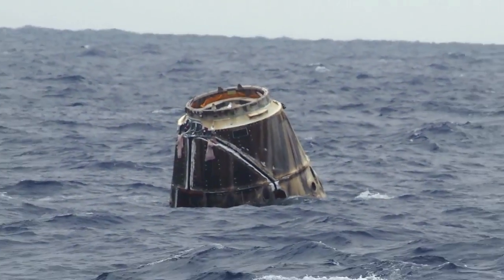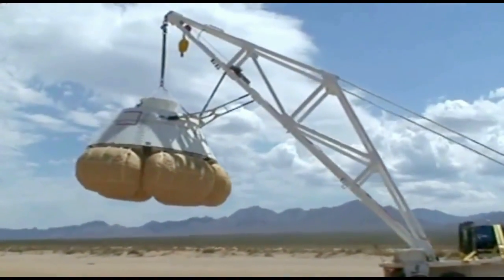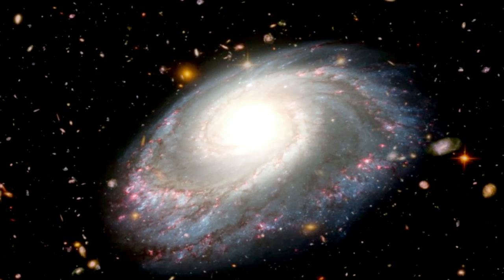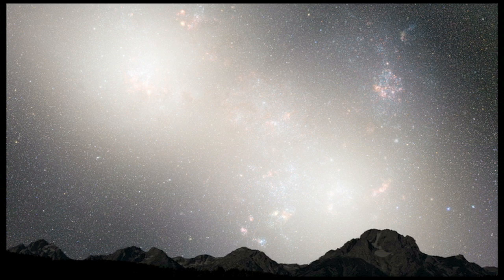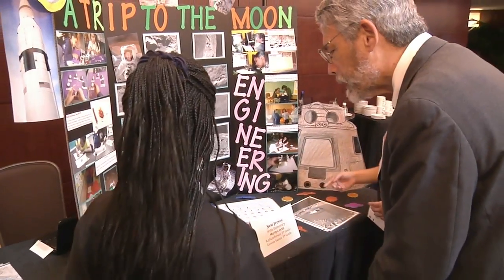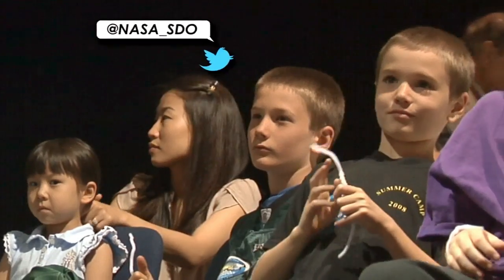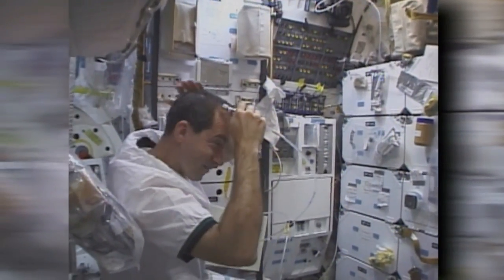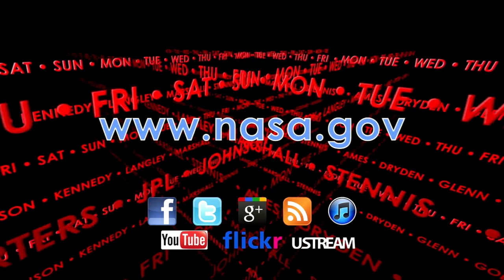Dragon's Back on This Week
The first commercial spacecraft to journey to the International Space Station returns safely to Earth. Also, new milestones for other commercial crew/cargo spacecraft; John Glenn awarded Presidential Medal of Freedom at White House; and more!